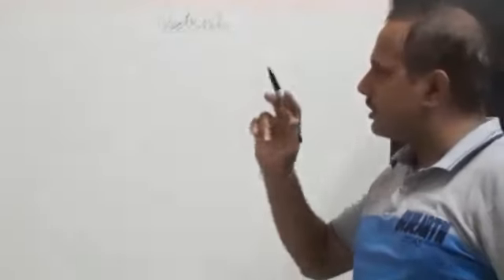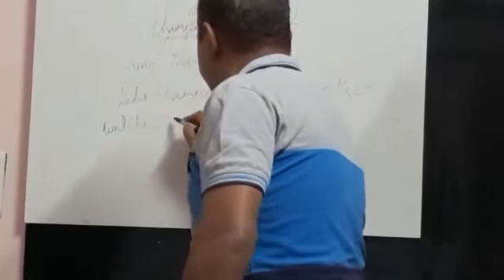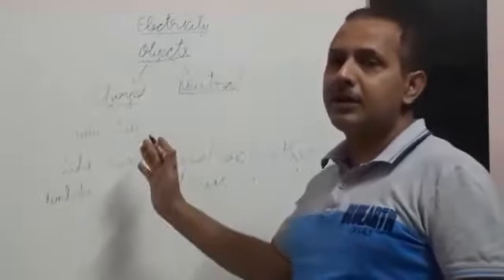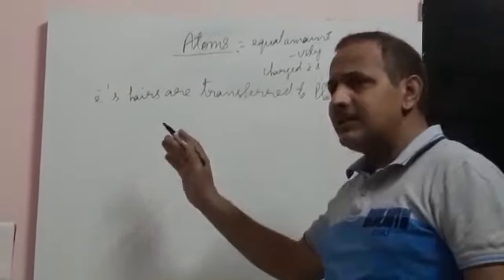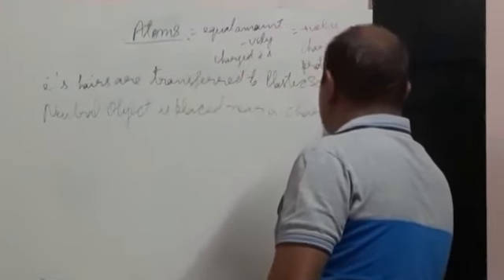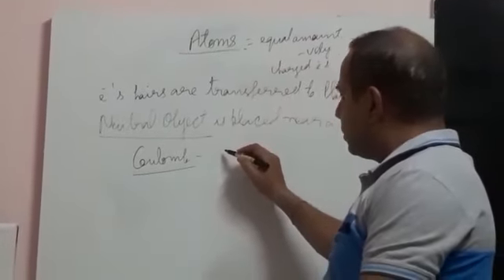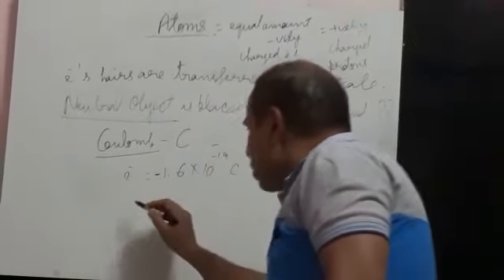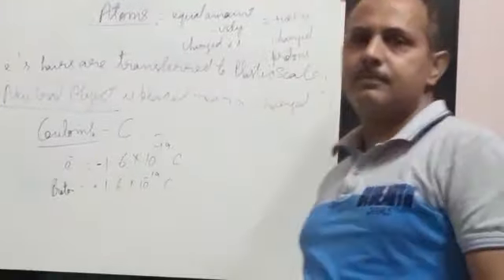electricity class 10 part 1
Video from Sushil Maan